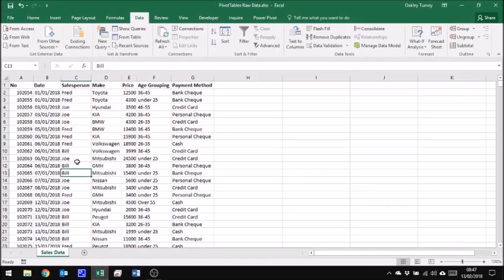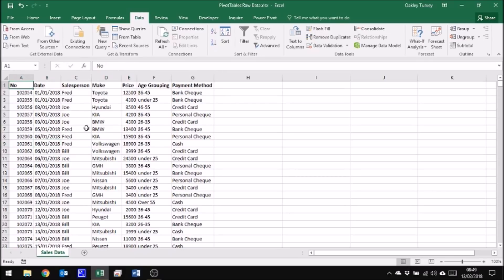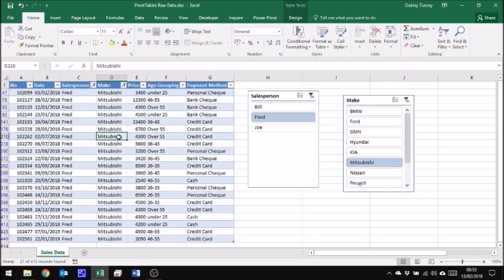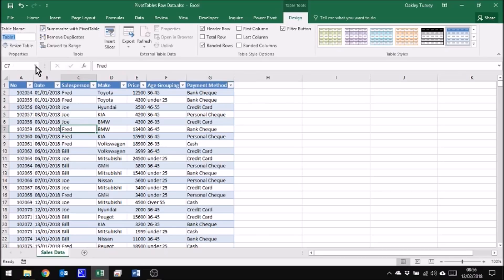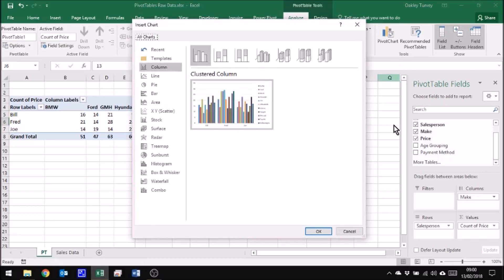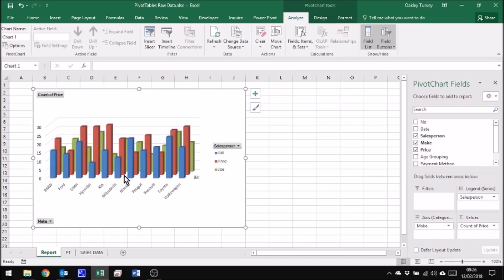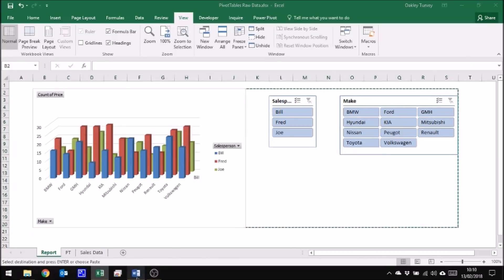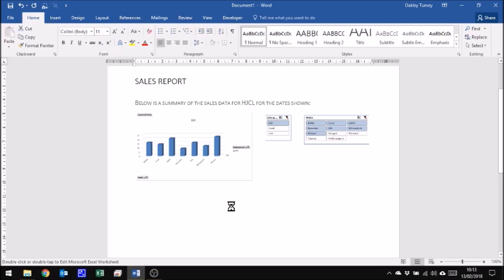ExcelPivotTableForDataSummary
An introduction to Summarising Data for Reports using Pivot Tables in Excel
If you want video tutorials produced for your business, let us know using the comments below and I'll be in touch.